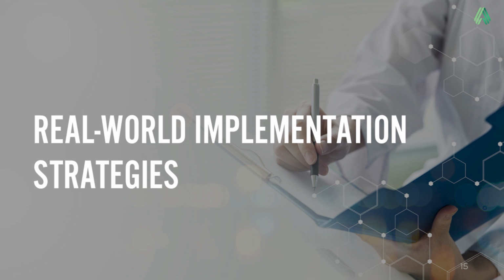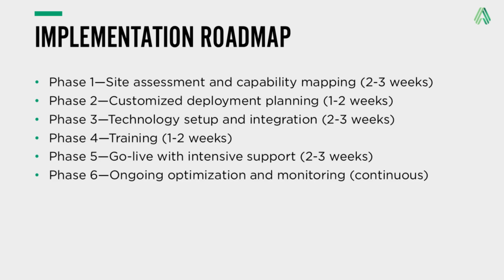Educational Video—Navigating Multisite Trials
Navigate the discussion with these timestamps:

00:00—Introduction to Multisite Trials
00:45—The Evolution of Multisite Early Phase Trials
01:21—Critical Challenges and Pain Points
02:09—Operational Complexity in Multisite Trials
03:23—Technology Revolution: Clinspark and Ask Albert
04:12—Streamlining Operations with Ask Albert
05:03—Blueprint for Data Management
05:24—Real-World Implementation Strategies
06:34—Future innovations and Closing Insights
08:03—Strategic Foundations for Success

Managing data in multisite clinical trial is a complex yet critical component of ensuring reliable, high-quality results. With multiple sites generating data simultaneously, often across geographies and time zones, the potential for variability, delays, and inconsistencies increases significantly. As your data management partner, we deliver comprehensive, centralized services designed to ensure consistency, accuracy, and regulatory compliance throughout every phase of a multisite clinical trial. In this session, we’ll walk through our approach to data management from - from the foundational principles and real-world practices to support effective data management including database setup and site training to data cleaning and final lock. Whether you are part of a data management team, a project lead, or a clinical operations professional, understanding how to maintain data integrity across diverse sites is key to the success of any clinical program.

What you will learn:

- Key challenges and solutions for managing data across multiple clinical sites
- How Altasciences ensures data consistency, accuracy, and compliance
- The role of collaboration between Data Management, Clinical Operations, and sites
- Tools and technologies used to streamline data collection and cleaning
- Best practices for database lock and delivering high-quality datasets on time

Speakers:

Stephen Starr, Director, Data Management, Altasciences
Karen Beede, Associate Director, Data Management, Altasciences